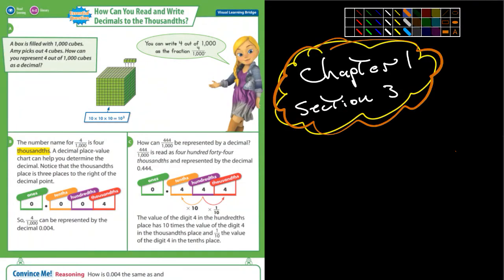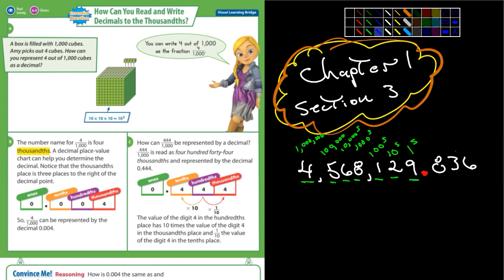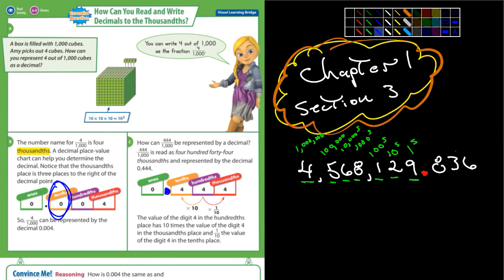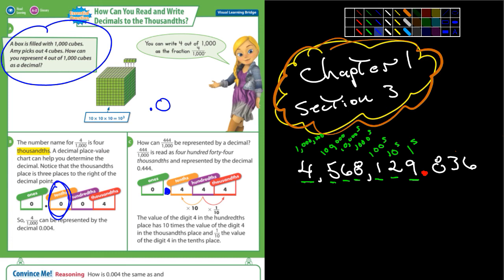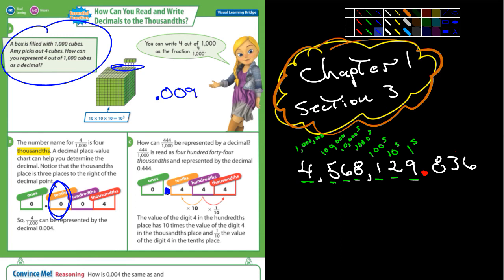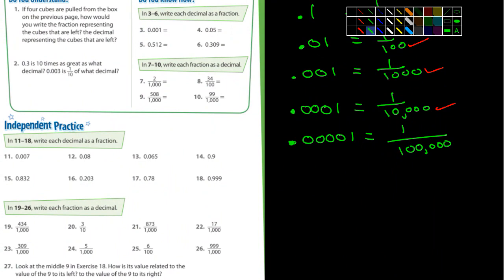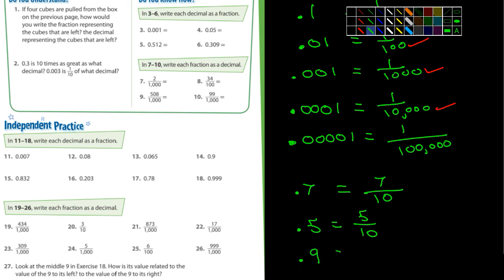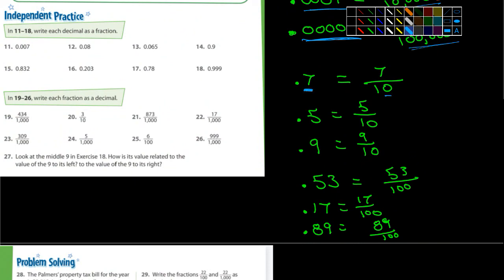5th Math Envision Chapter 1 Section 3 Part I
5th Math Envision Chapter 1 Section 3 Part I